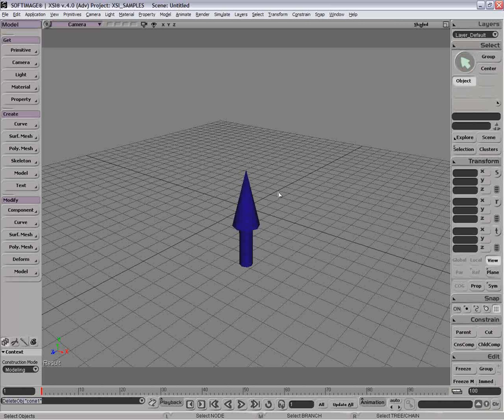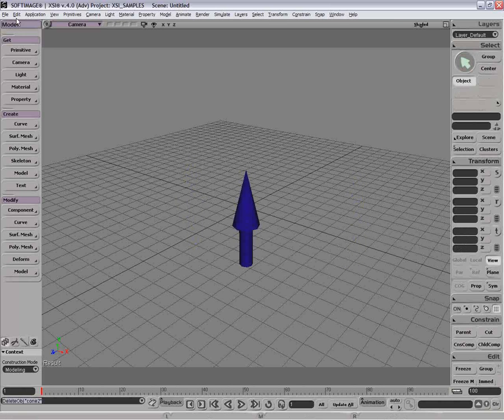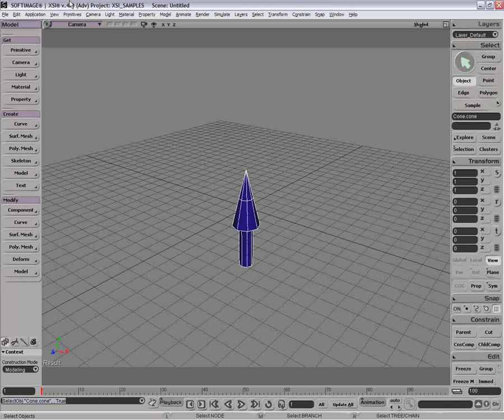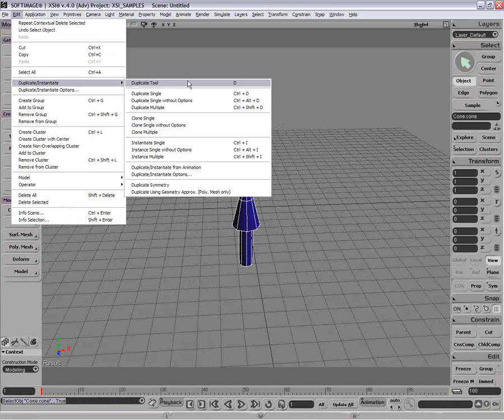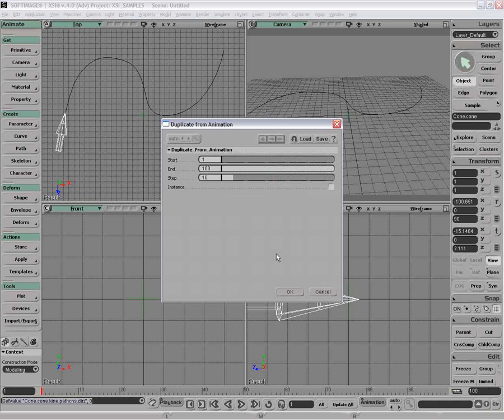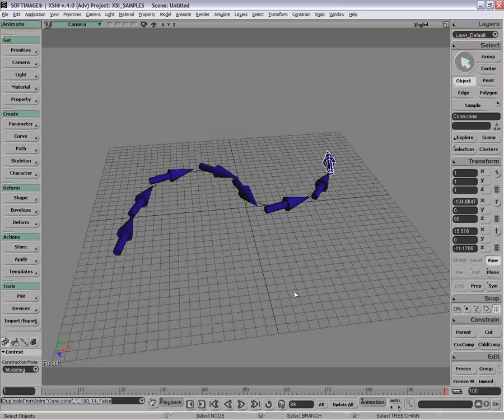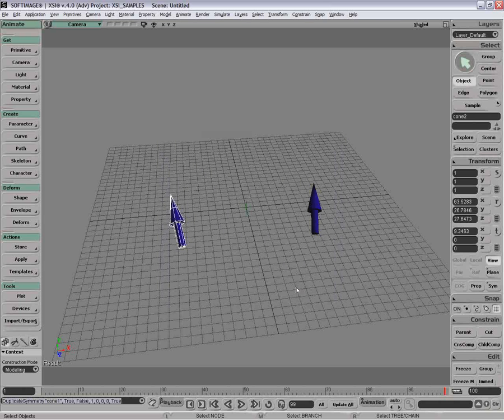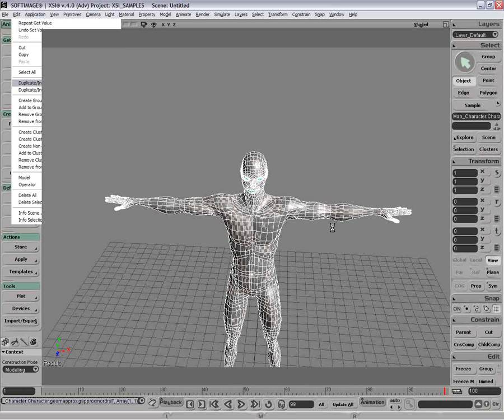Object Tools 02 Duplication Options